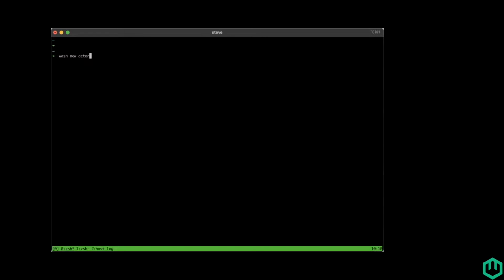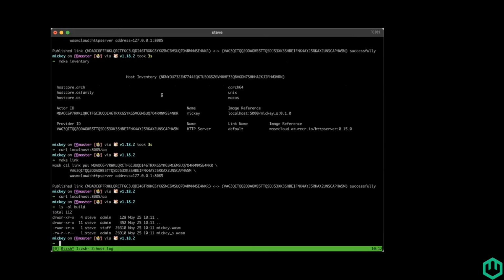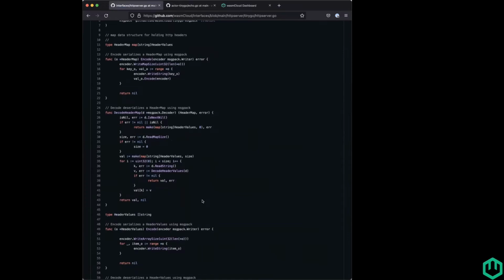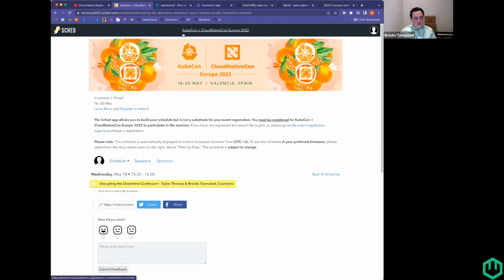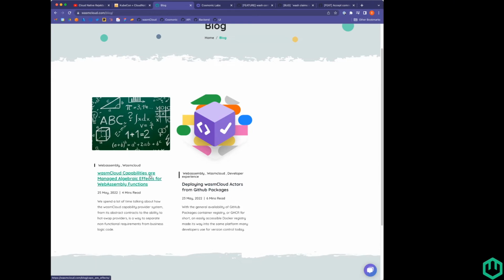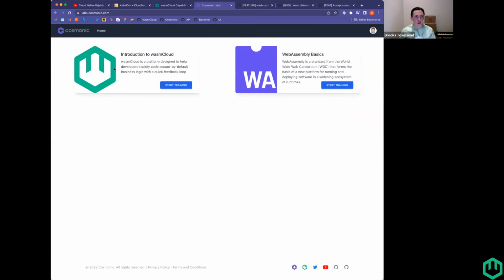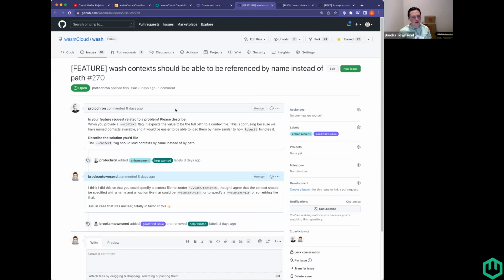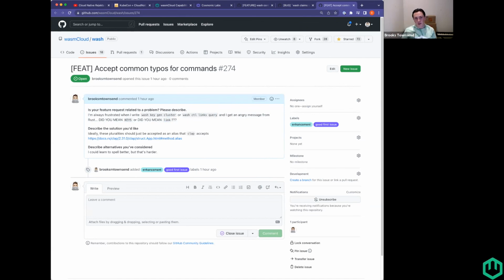wasmCloud: TinyGo Code Generation, New Blog Released - 05/25/22